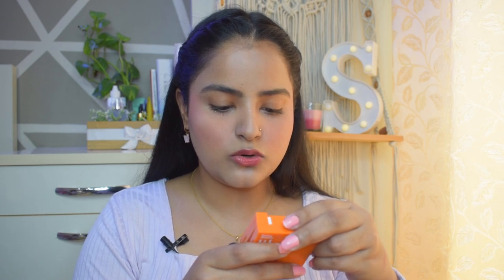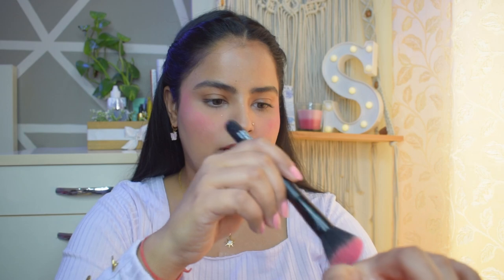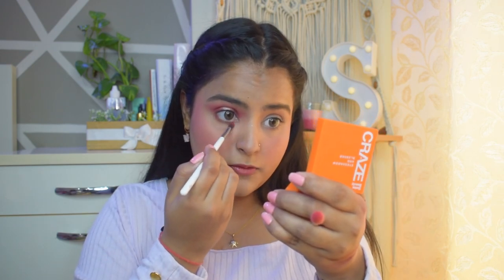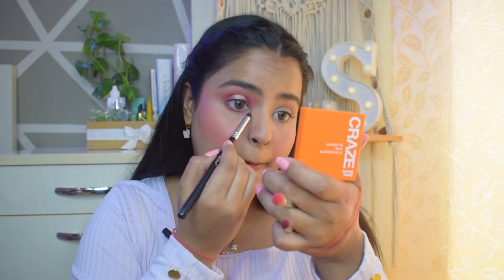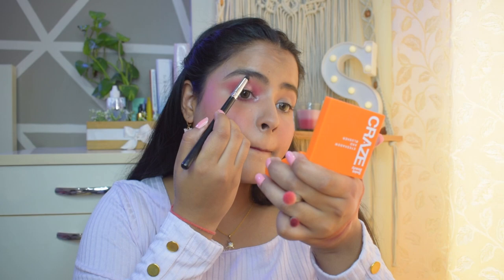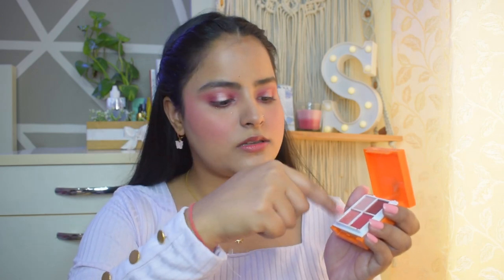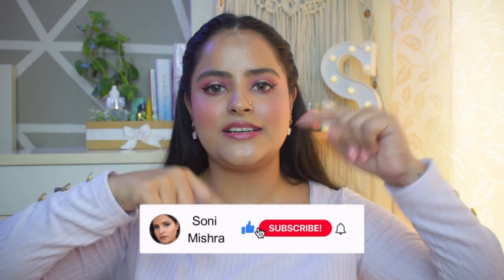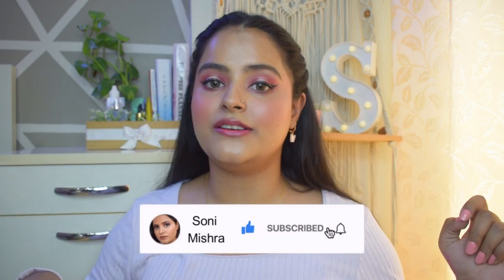*NON-SPONSORED* Swiss Beauty Review 😍 | Trying New Swiss Beauty Craze Makeup Launches😲 | Soni Mishra